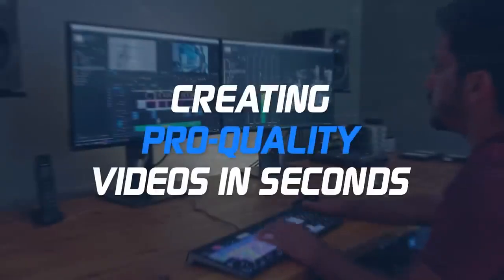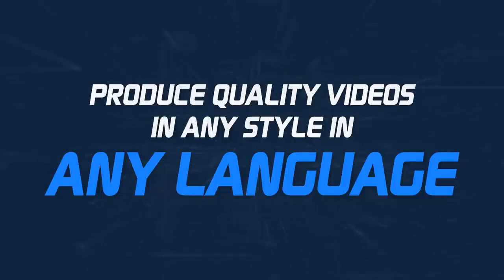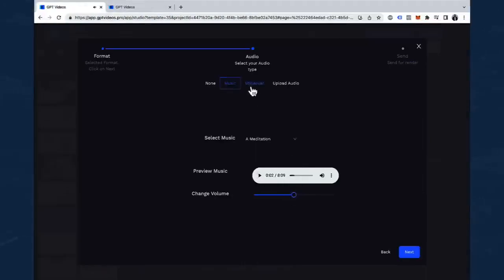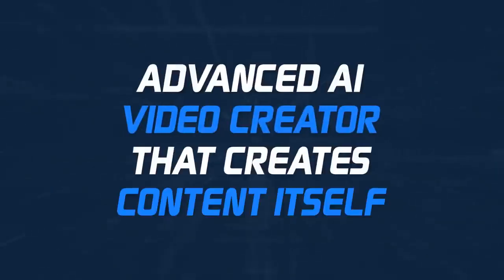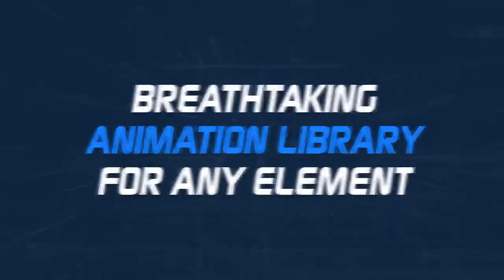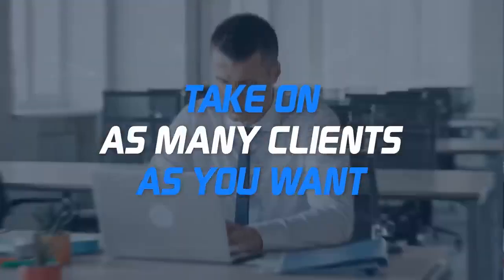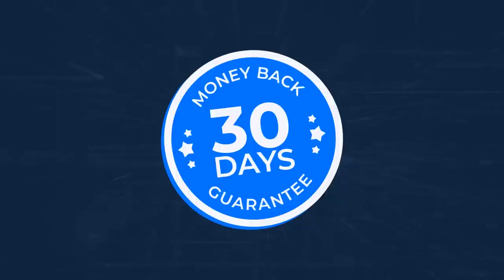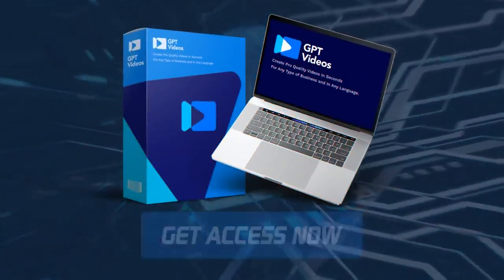GPT Videos Review || Create Pro Quality Videos In Seconds || Exclusive Bonuses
GPTVideos Review & Bonuses
GPTVideos Agency - Start Your Own GPT Videos Software Agency & Keep All The Profits
GPTVideos Agency UltraMax - Start Your Own GPT Videos Software Agency & Keep All The Profits
GPTVideos WebStories - Turn Videos into Webstories to Get Millions of Free Traffic from Google
GPTVideos WebStories Lite - Turn Videos into Webstories to Get Millions of Free Traffic
GPTVideos UNLIMITED - Unlimited version of GPTVideos. Unlock unlimited Videos Creation
GPTVideos UNLIMITED Lite - Unlimited version of GPTVideos. Unlock unlimited Videos Creation